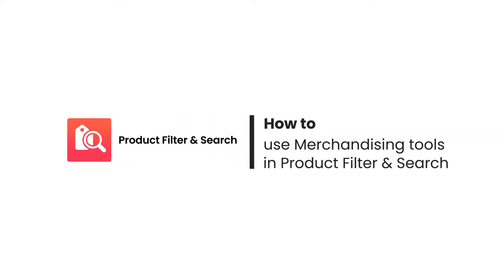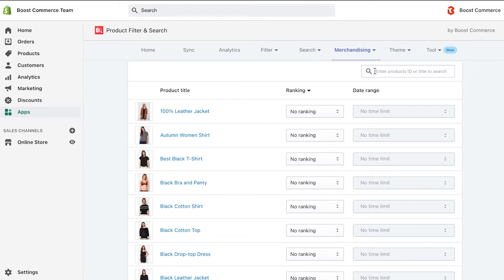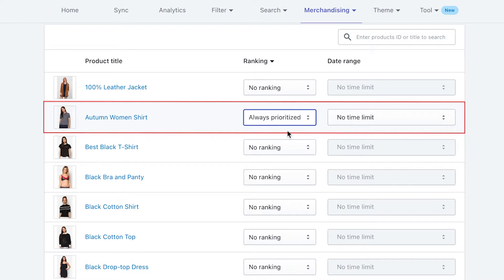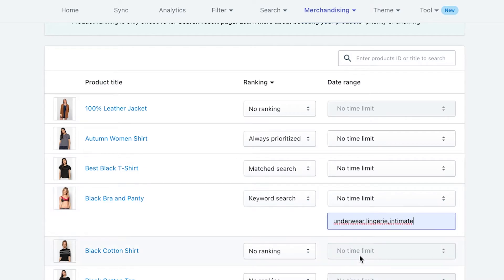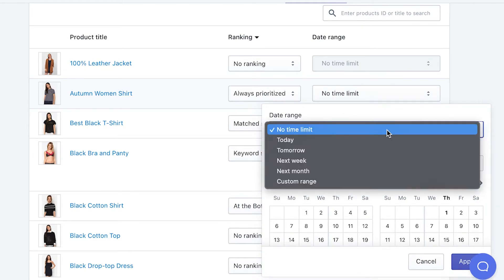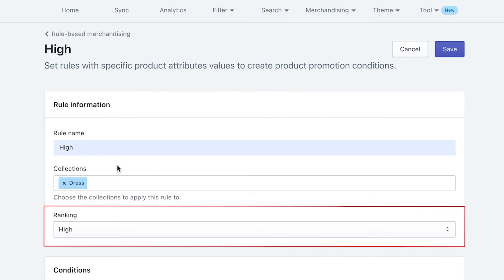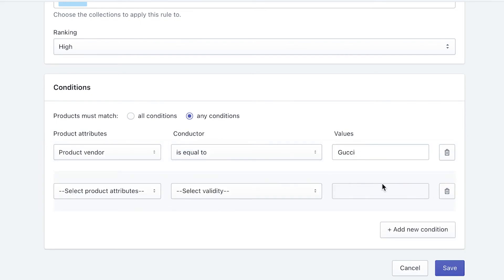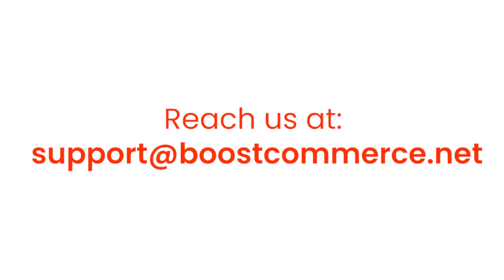How to use Product Ranking & Rule-based Merchandising in Product Filter & Search || Boost Commerce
Online merchandising is the art and science of displaying products or offers on a website with the goal of increasing sales.

With this objective in mind, we come up with Product Ranking and Rule-base Merchandising to help merchants optimize conversion rates, by setting up strategic triggers to promote the right products to the right customers automatically.

In this video, we'll help you understand the concept of these two merchandising features, and how you can use them.

OUTLINE
[0:00] Introduction
[0:14] Merchandising explained
[0:47] How to use Product Ranking feature
[4:01] How to use Rule-base Merchandising feature
[6:19] Extra note

GET HELP WITH BOOST DOCUMENTATION:
🔹 How to use Product Ranking?
🔹 How to use Rule-based Merchandising?